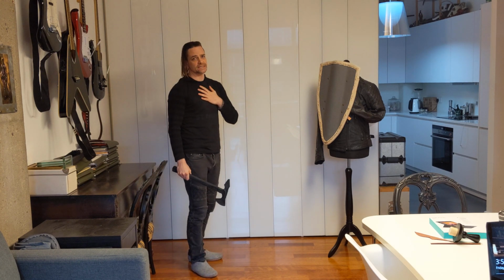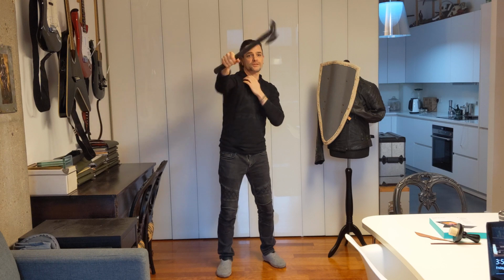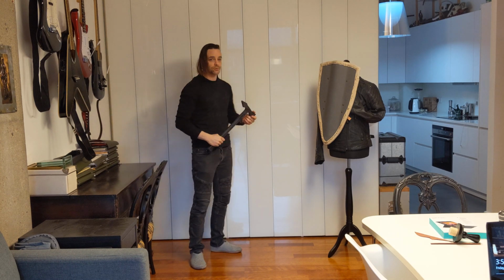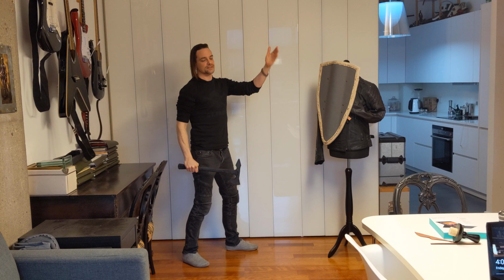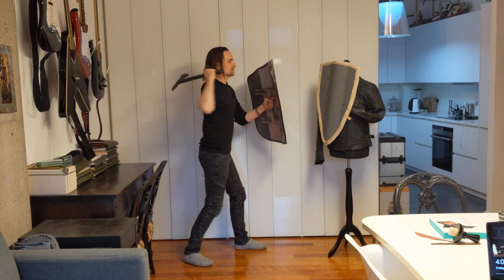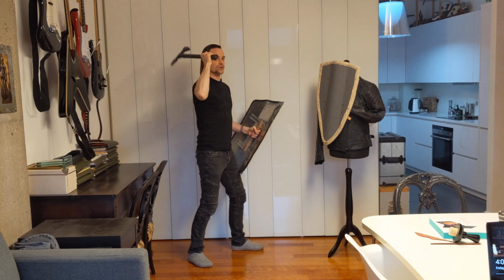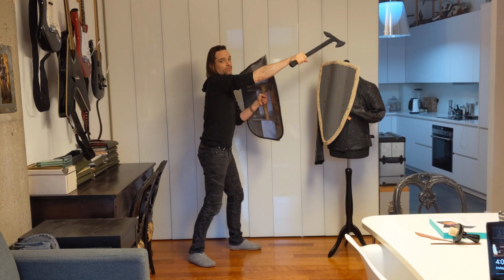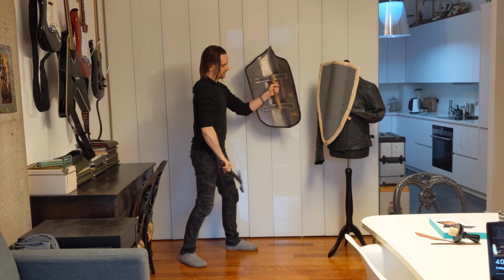Dummy Thwacc #2: Offside Counter-Rotated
Solo medieval weapon training for beginners: The offside shot with hip counter-rotation... follow along or just offer your input!

Medieval combat training with a dummy or pell pole. I'm a "Reaper" from the 100-Day Pell Challenge, and for this next training run I figured I might try sharing some of my thoughts. Over a series of episodes I'll describe my personal approach to solo training using a variety of dull weapons, hopefully in a way that you can build up or refine your own training program appropriate for the SCA, HEMA, WMA, EMP, HMB, IMCF, or whatever awful acronym your combat group uses.

Yes, the working title is a pun reference to dummy thicc.